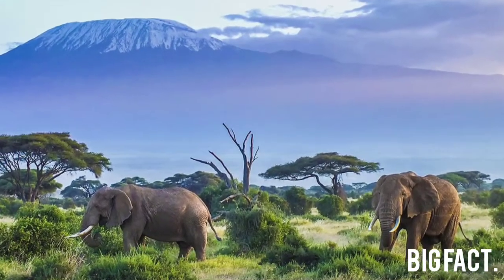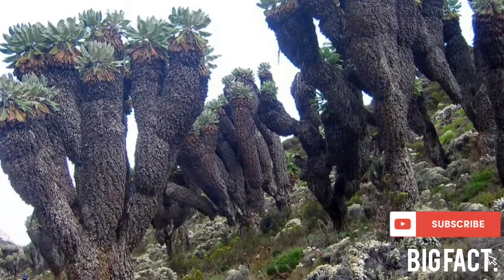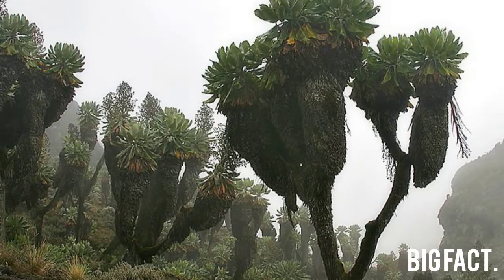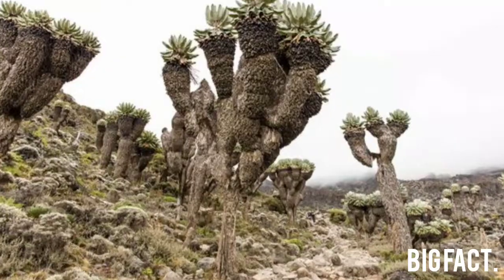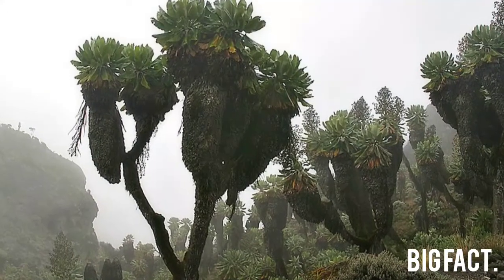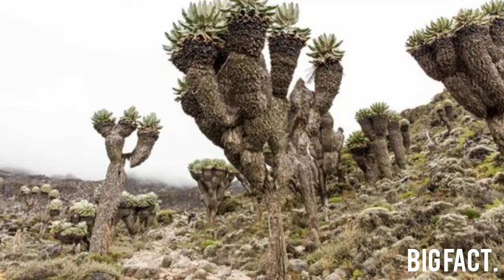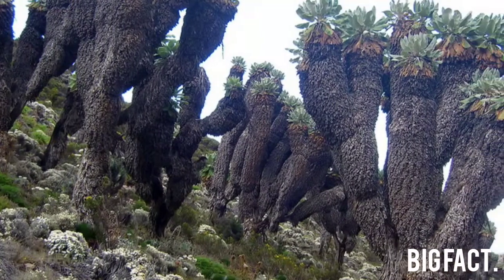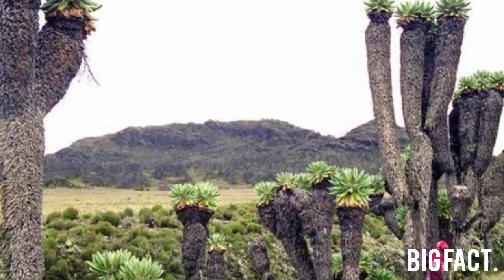Rarest Giant planet in the world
Dendrosenecio kilimanjari is a giant groundsel found on Mount Kilimanjaro in Africa, below 4,000 metres (13,000 ft). It was originally known as Senecio kilimanjari, but a recent botanical reclassification split off some species formerly in Senecio, putting it and various other species in the new genus Dendrosenecio.